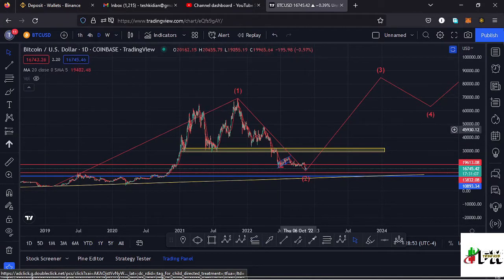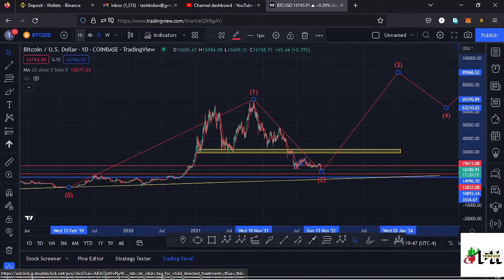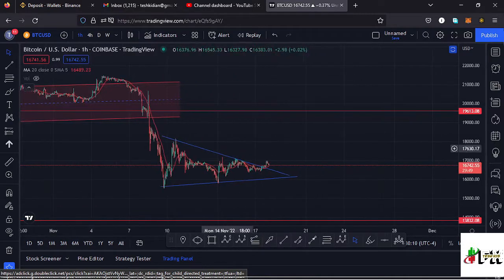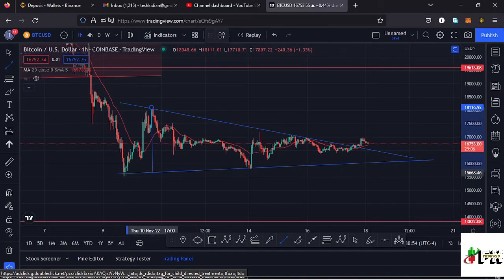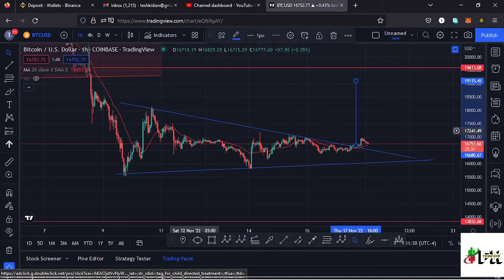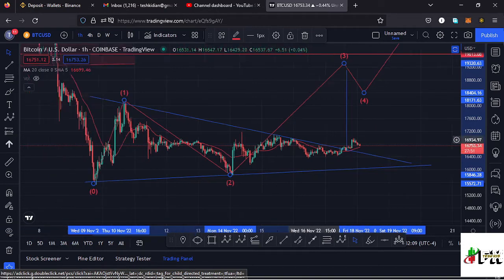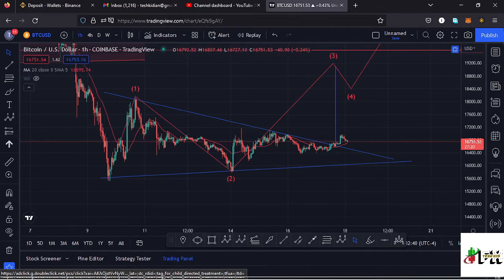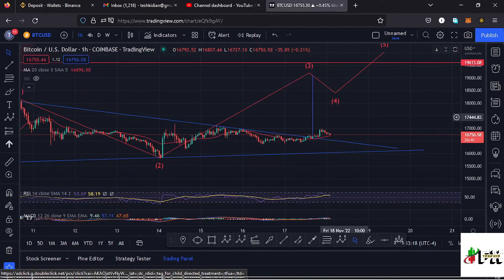BITCOIN (BTC) PRICE PREDICTION UPDATE!!! ELLIOT WAVES AND TECHNICAL ANALYSIS